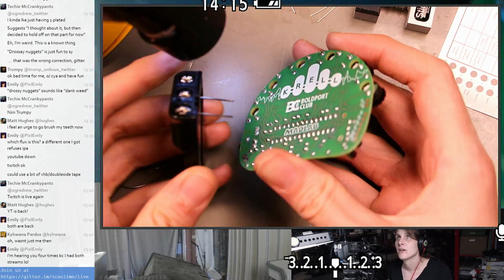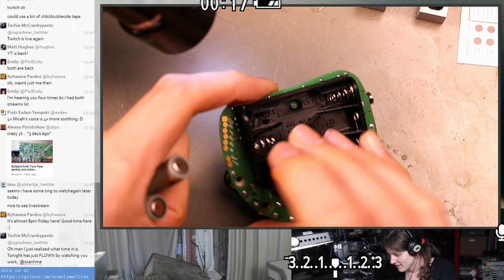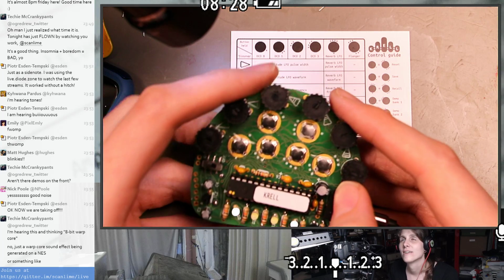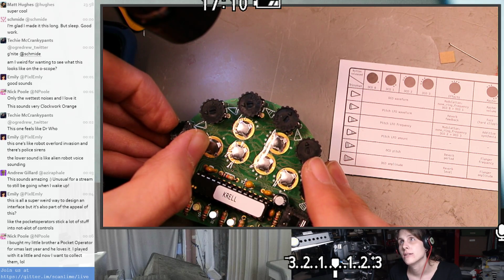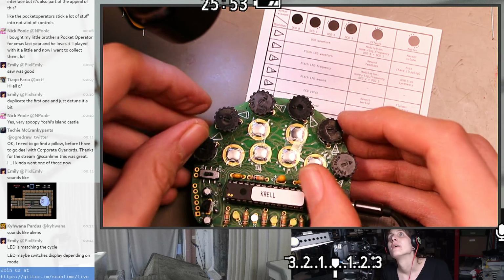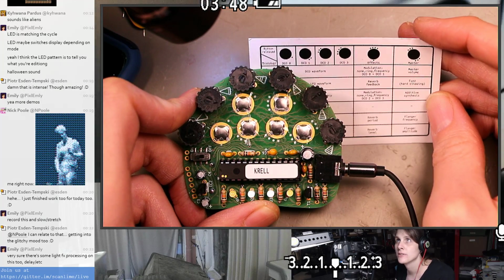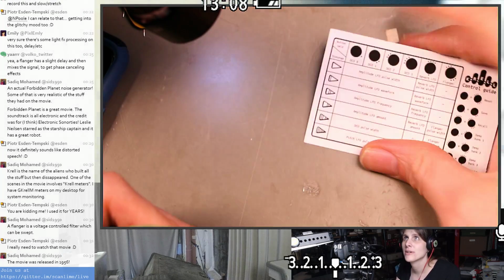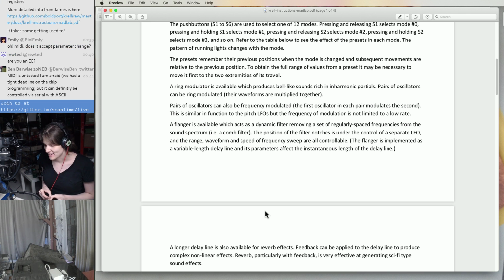Boldport Krell, Tuco Flyer gimbal, and online communities: assembling things, live! [2018-10-18]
Main channel • Seeing exactly 2:00:00 on the archive? YouTube is still processing, check Twitch for the latest • Streaming from the shop, while I work on upcoming videos about electronics and reverse engineering. Also cats. Like the show? Every bit helps,